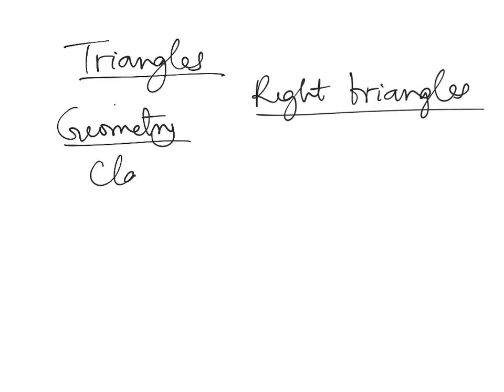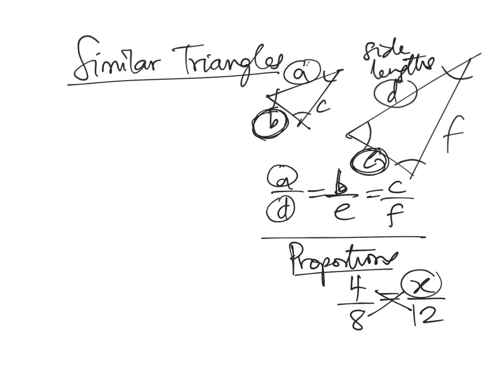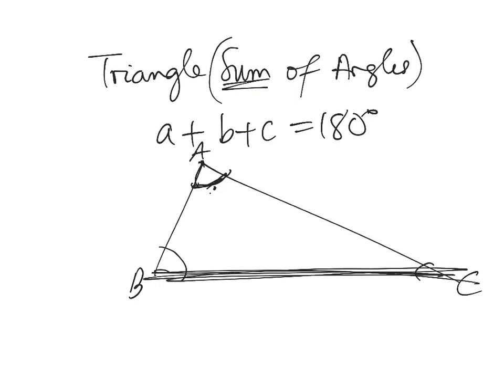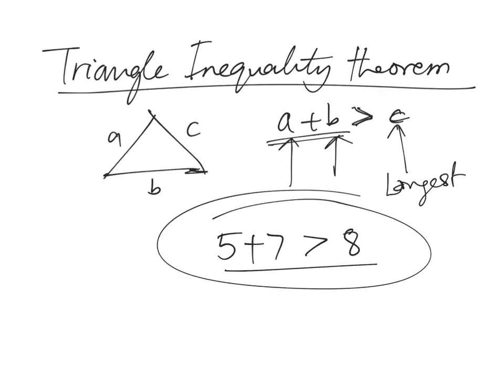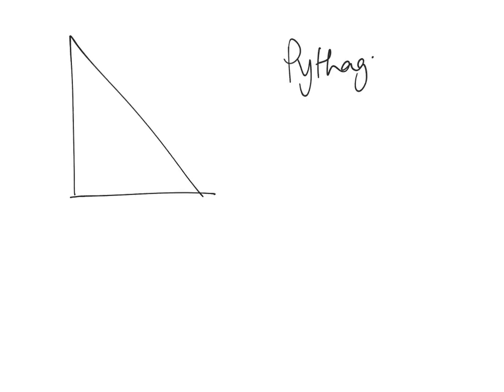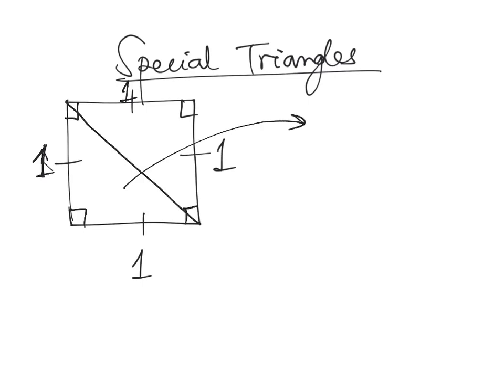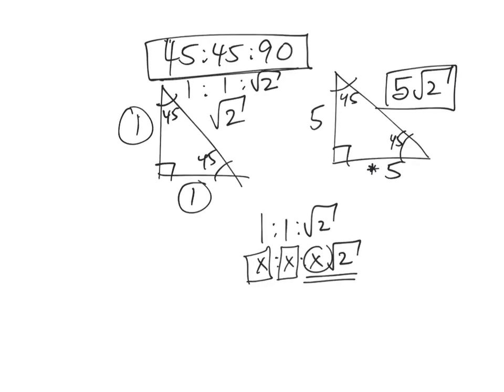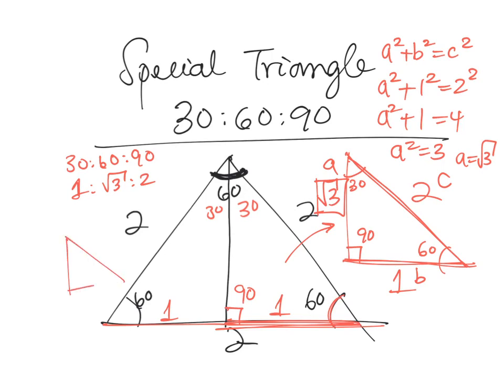Triangles and their Properties